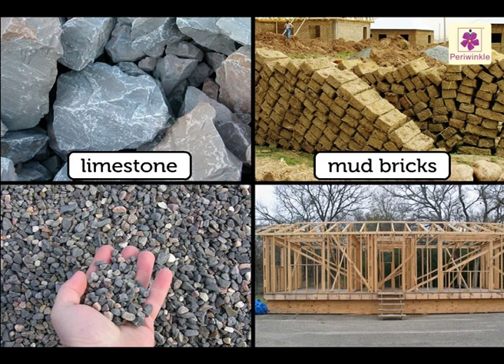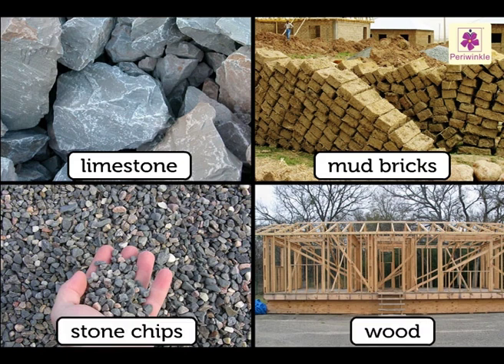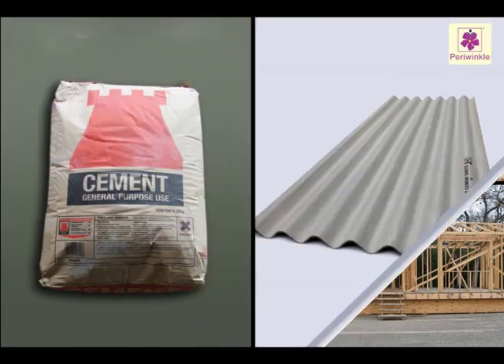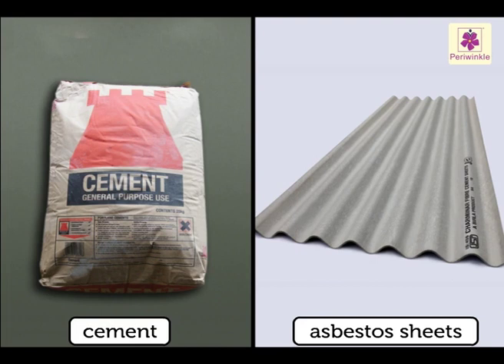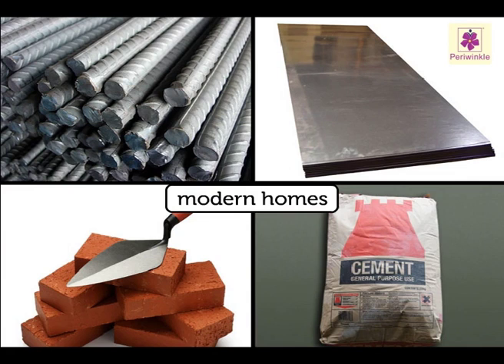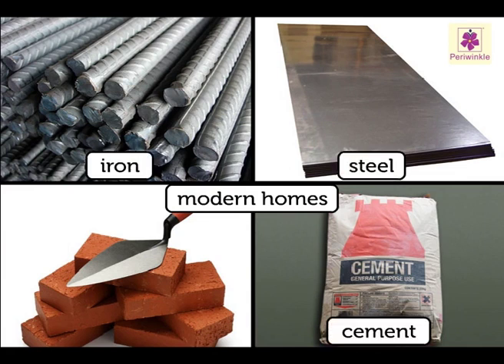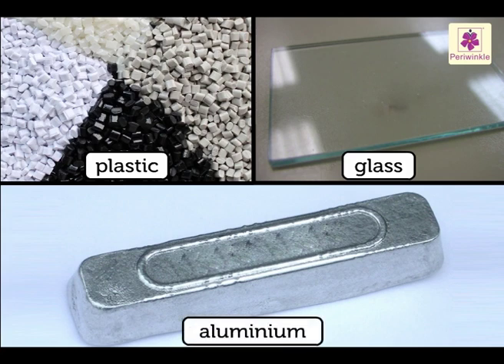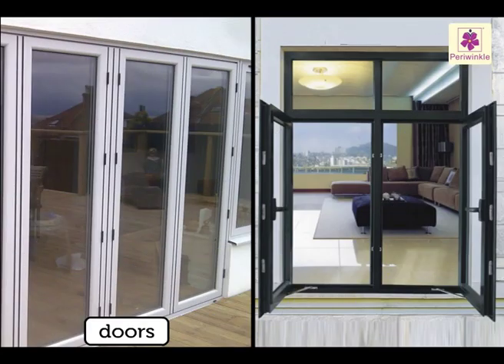Comparison between Ancestral Homes and Modern Homes | Environmental Studies Grade 4 | Periwinkle